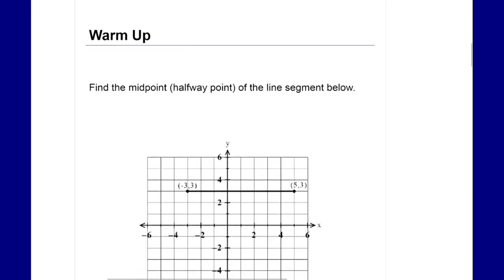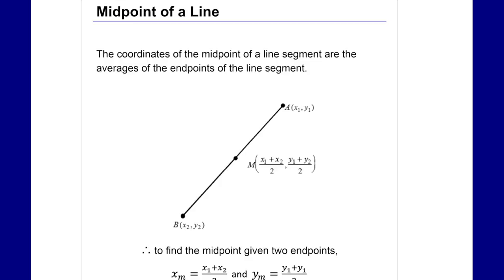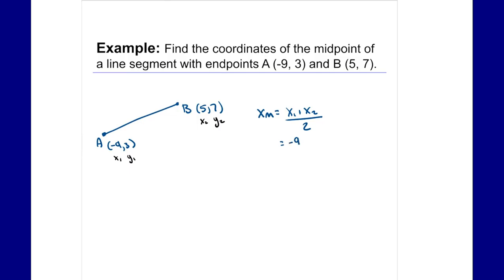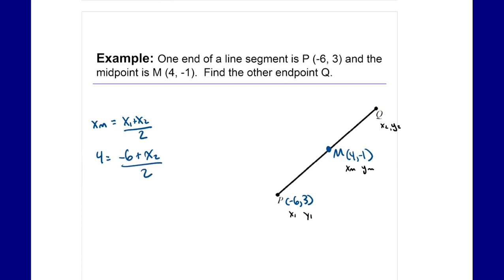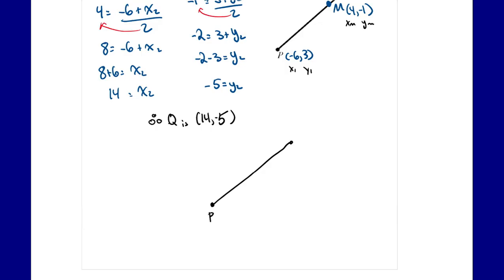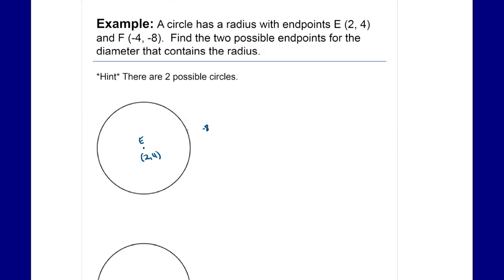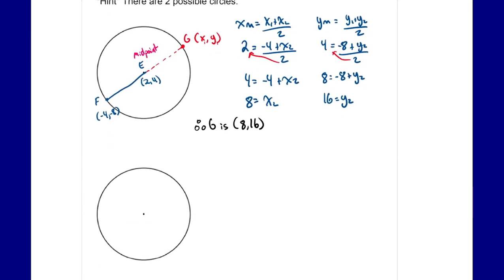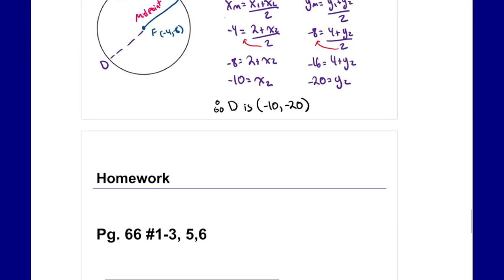2.1 Midpoint of a Line